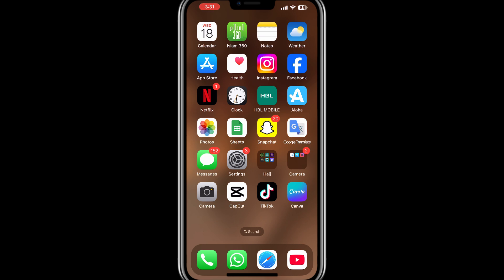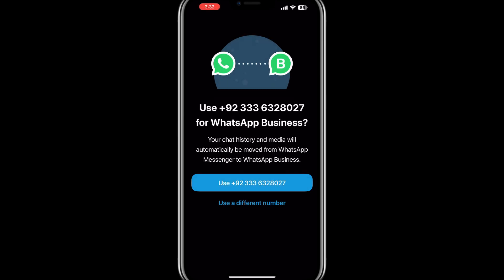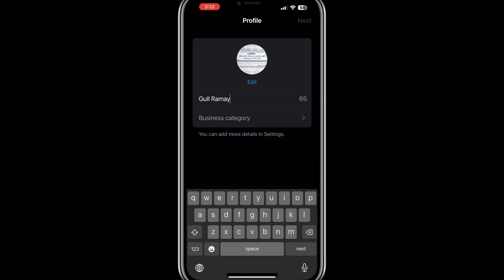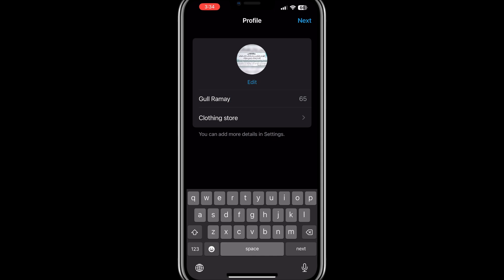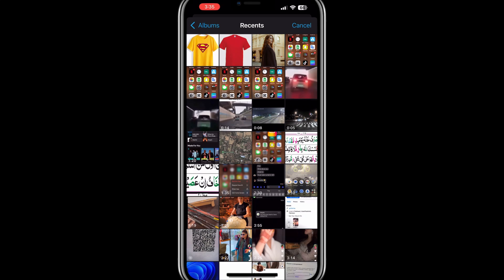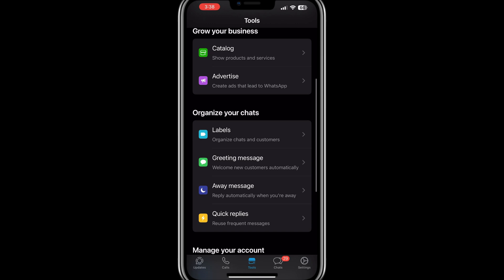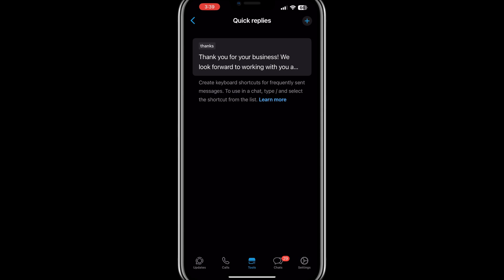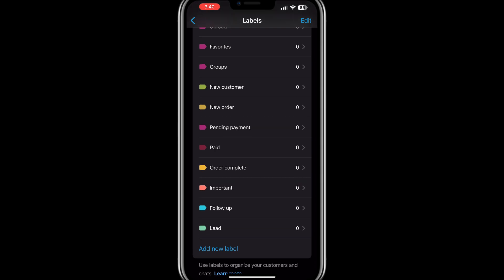How to Make a WhatsApp Business Account | Quick Tutorial (2026)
NordVPN.

Learn how to create a WhatsApp Business account with this simple and quick tutorial for 2026. This guide explains the steps to download the WhatsApp Business app, set up your account, and optimize your profile with business details like operating hours, address, and product catalogs. Ideal for small business owners aiming to connect with customers more effectively.